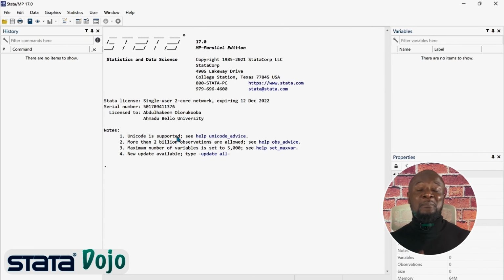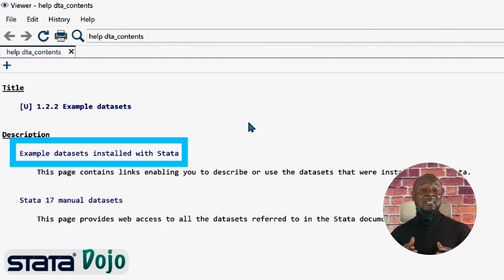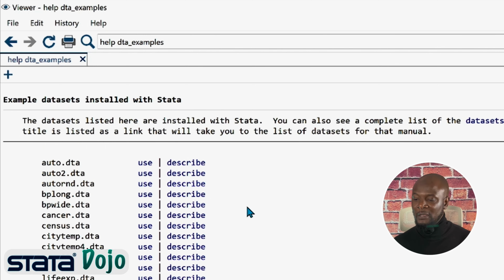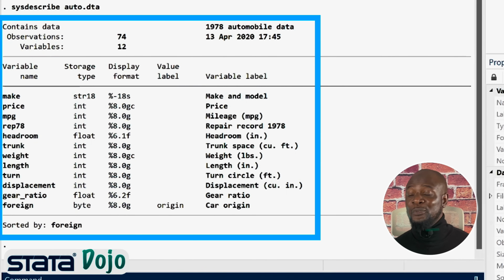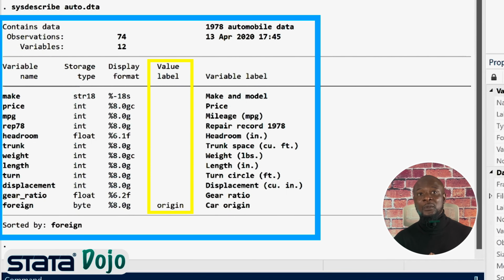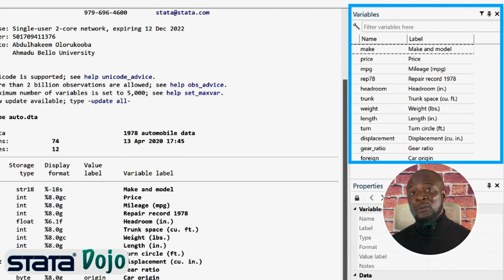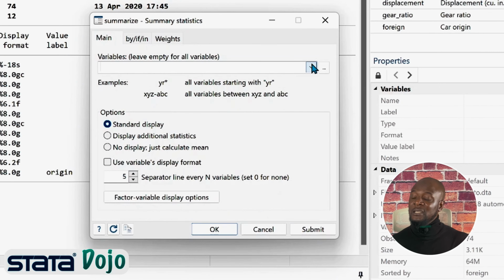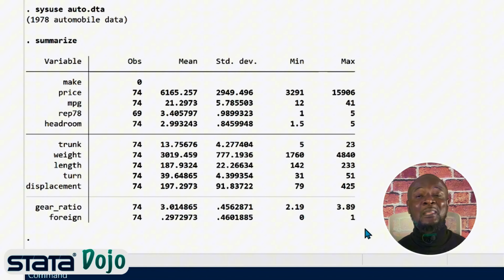How to Access and Use Sample Datasets in Stata for FREE!!!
Do you know that there are awesome datasets pre-installed with your Stata software? In this video, I am going to show you how to access these datasets so you can use them for your practice.

Stata is Fast. Accurate. Easy to use.
100 Stata tips and Tricks for beginners is a new series to help students and researchers use the Stata software appropriately for their data analytic needs.
Stata is a complete, integrated software package that provides all your data science needs—data manipulation, visualization, statistics, and automated reporting.
Stata is a comprehensive data analytics software with a highly advanced set of tools that offers holistic and modern data analysis. All its tools can be fully customized and automated. It is ideal for businesses and institutions that center on data and statistics. It has specialized tools for the following fields: behavioral sciences, biostatistics, data science, economics, education, epidemiology, finance, marketing, research, medicine, political science, public health, public policy, and sociology. Stata offers robust and secure data exploration, manipulation, and visualization tools. It offers almost all known statistical models, functions, methods, and analytics that allow users to fully exhaust the depths, bounds, and power of gathered data. Users can even program new commands and easily share data via the web. In addition, Stata is home to a community of users that offer accessible and downloadable statistical commands. All Stata tools are legally compliant and approved by the FDA.